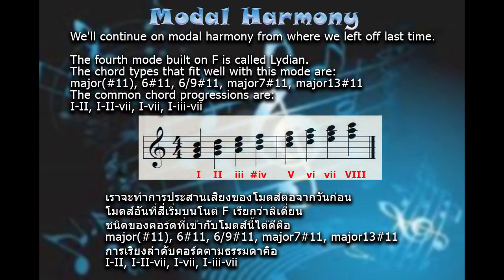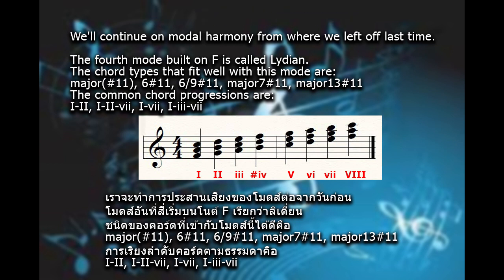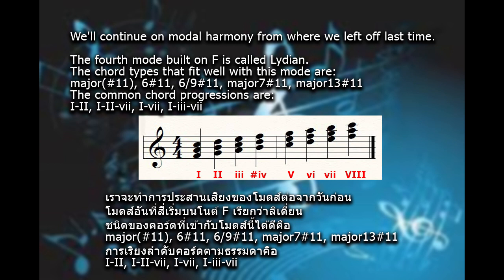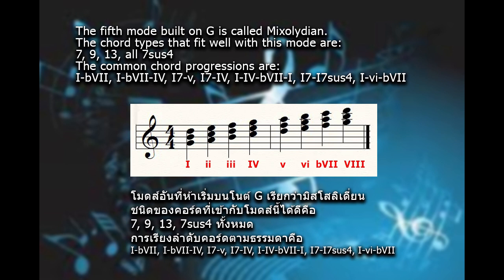22 - MODAL HARMONY 2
MODAL HARMONY 2